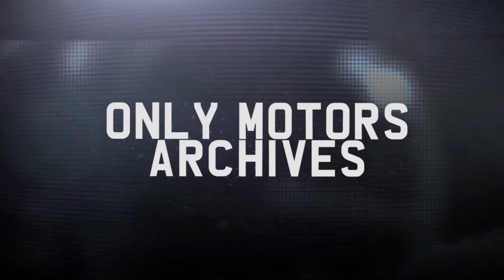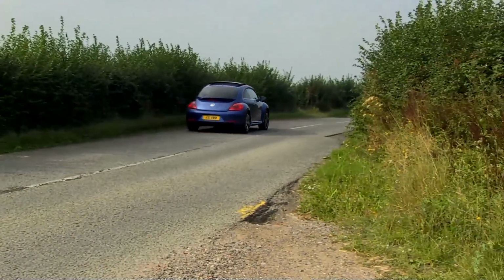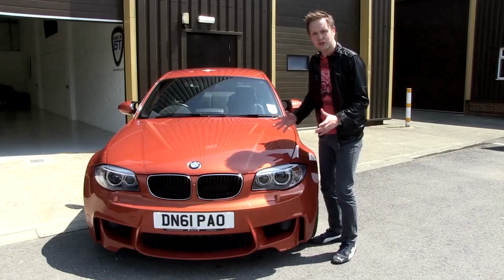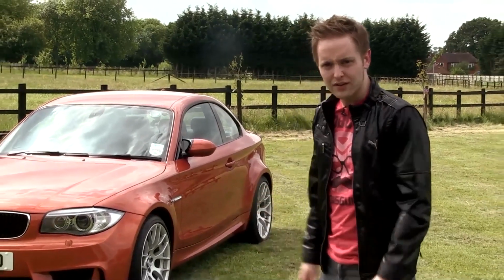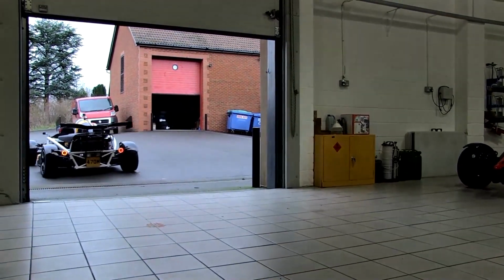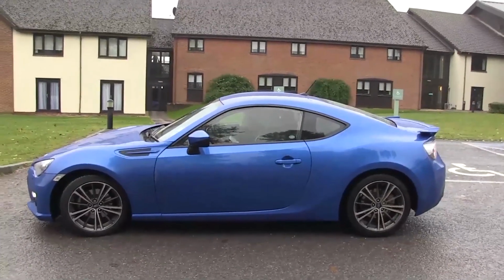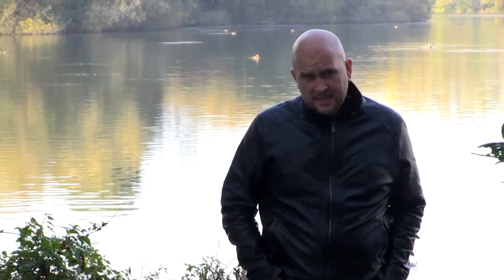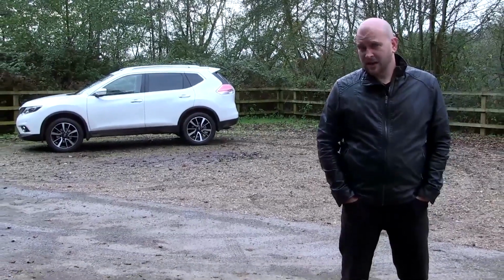The Archives - Archive 7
The history books of Only Motors reveal ritual initiations, the BMW 1M and the insane Ariel Atom.